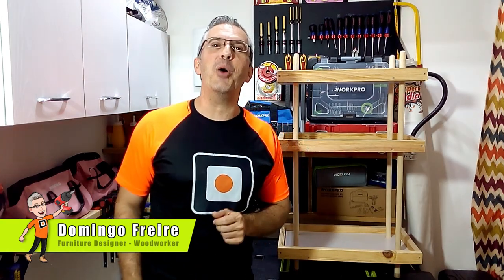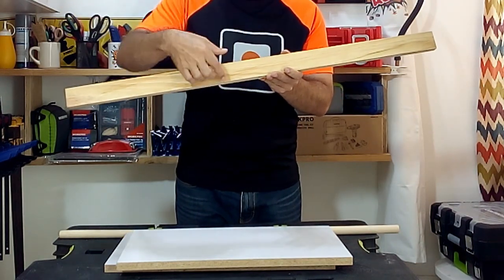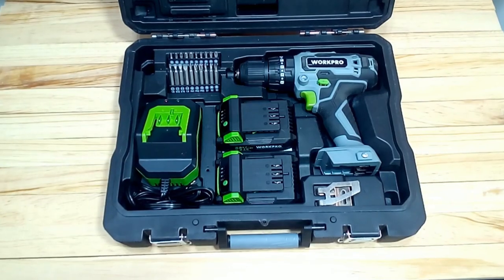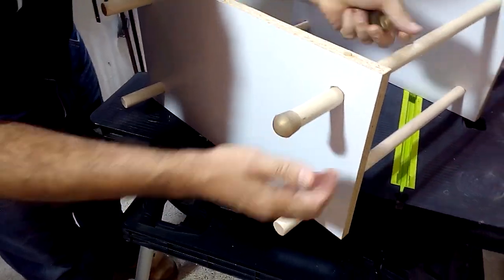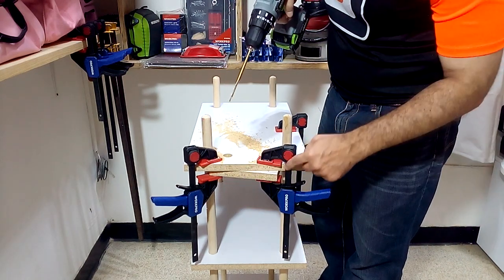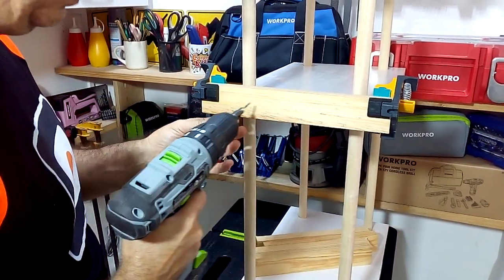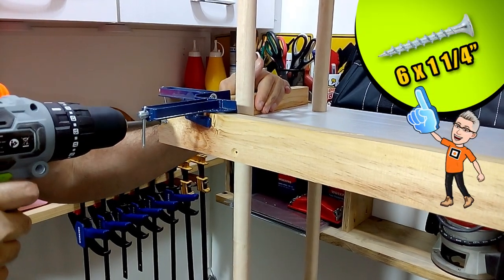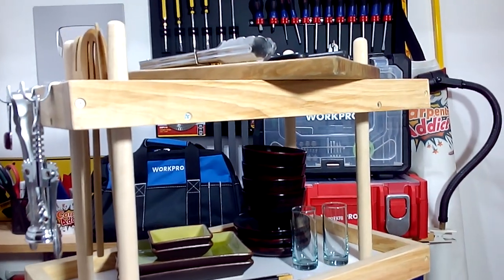How to make a kitchen side table with melamine boards and wooden broomsticks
In this woodworking video tutorial I teach you how to make a kitchen side table step by step. This side table with shelves is very useful and I will show you how to make it and make the necessary changes so that it will be of great help to you as a grill side table. So get to work on this woodworking project, because by making your own grill table you can have a nice piece of furniture and save money compared to those you will find in different stores.

In this video you will learn many woodworking techniques and you will see many tools in action, among which the WORKPRO 20V cordless drill and screwdriver stands out, which comes in an interesting kit with many accessories that will help you develop your woodworking and DIY projects.

Remember that now you can help me improve the channel by acquiring your membership directly on YouTube. Here I leave the link for you to know the different levels and benefits for being a MEMBER of my channel

You can also become mesenas of this channel acquiring your membership in

Share the video on your social networks so that this information reaches your acquaintances interested in the world of carpentry and DIY. Remember to give me a "like" and leave me your comments. Thank you!

©Modern Creative Carpentry - Grupo Creativo DF, C.A.
Thanks to French Fuse for the song Positive Fuse
Thanks to French Fuse for the song Target Fuse
Thanks to Kwon for the song Swoop141

Remember to give me a "like" and leave me your comments. Thank you!